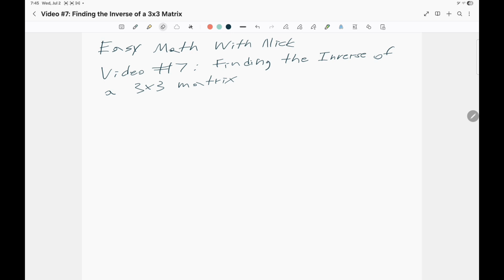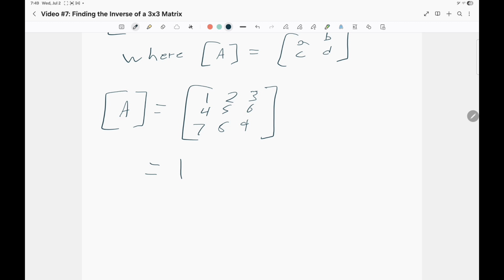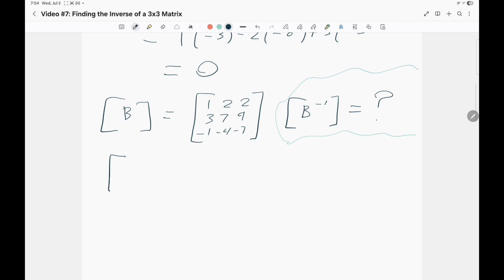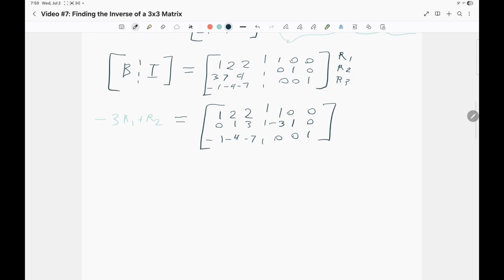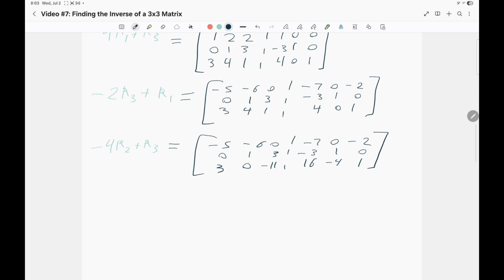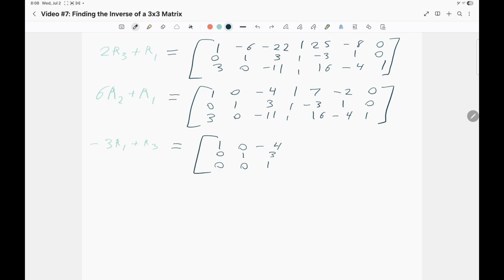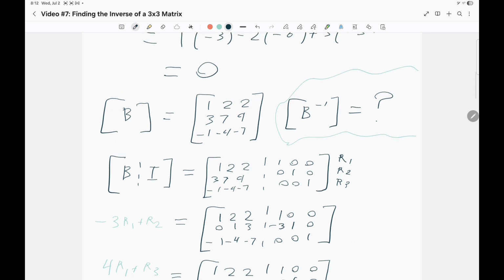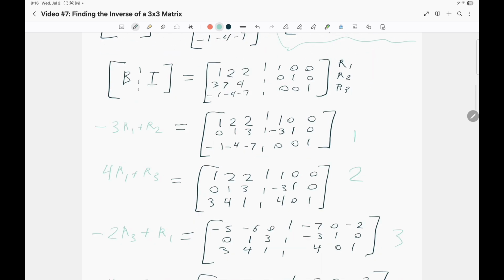Video #7: Finding the Inverse of a 3x3 Matrix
Sorry about the black borders on the sides. If I didn't say anything, you probably wouldn't have noticed anyway.

In all seriousness, those borders arose because I had to combine both video segments into one. The cut is around the 12 minute mark if I recall correctly...